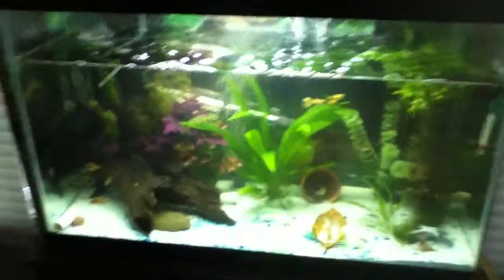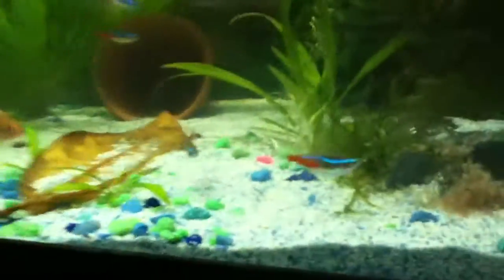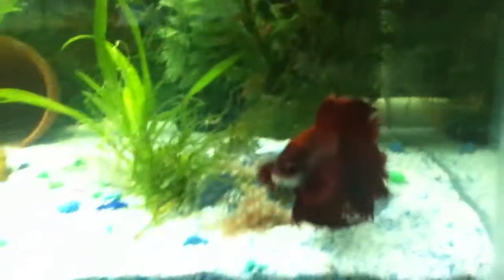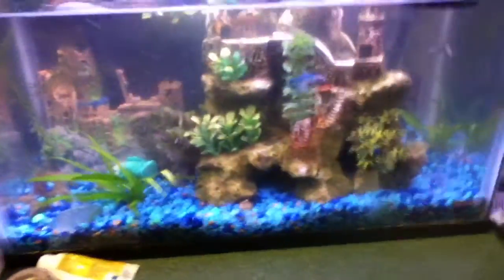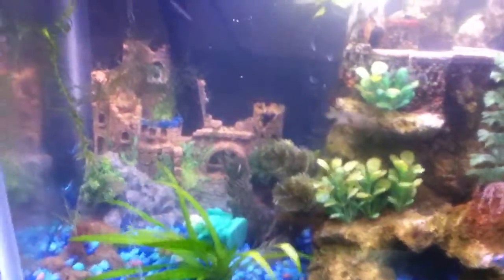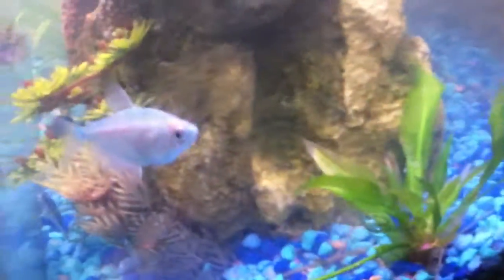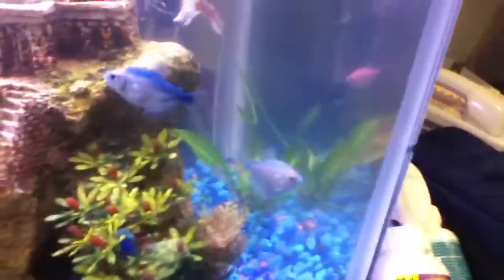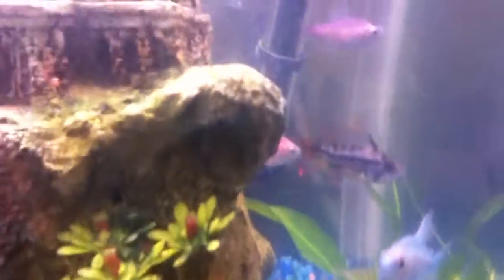29 gal update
sorry for crappy ITOUCH video